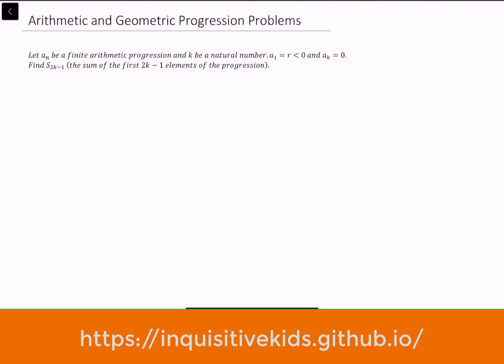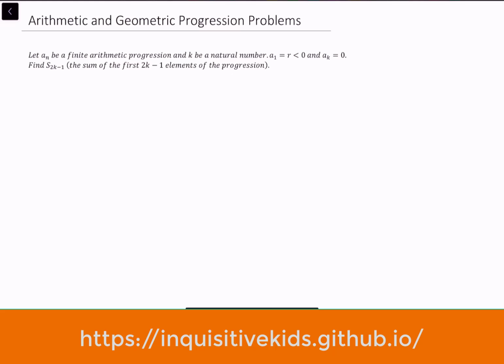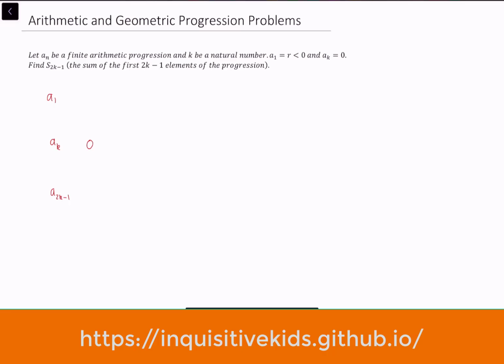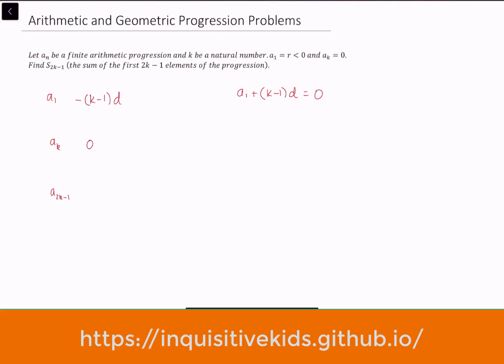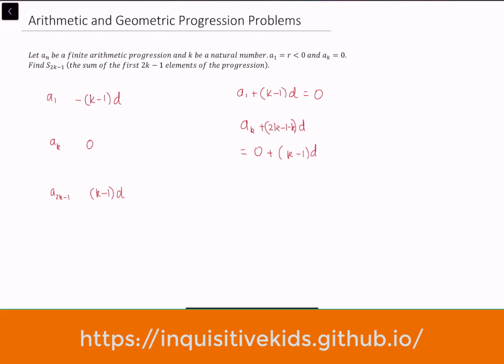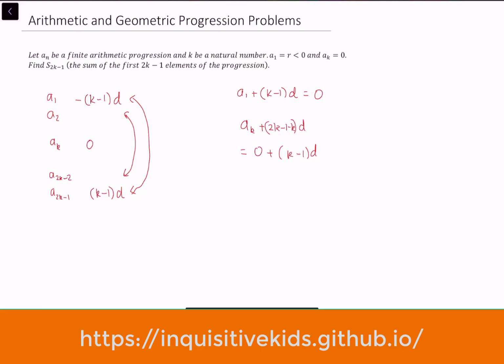Arithmetic and Geometric Progressions | Problem 1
In this video, Kalie walks through a progressions problem.

Let a sub n be a finite arithmetic progression and k be a natural number. The first term is less than 0. The kth term is 0. Find the sum of the first 2k-1 elements of the progression.